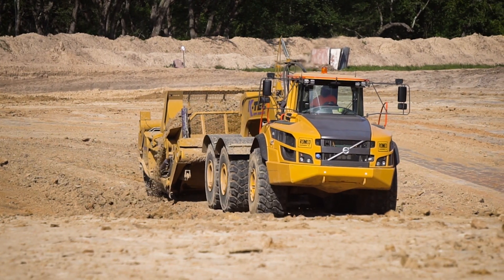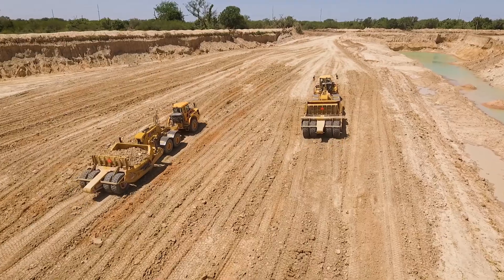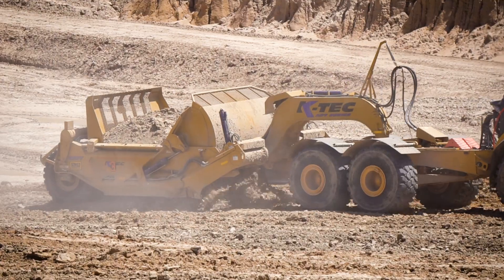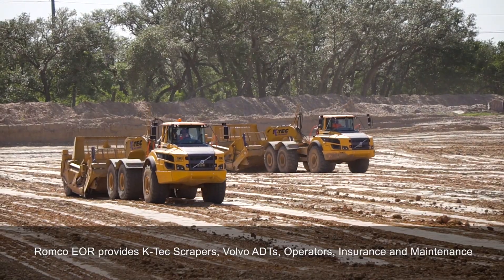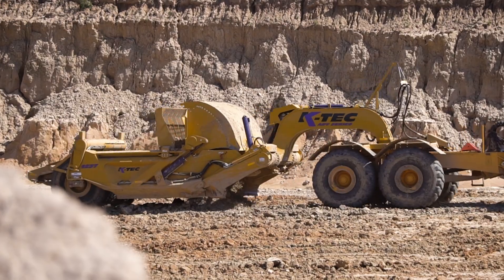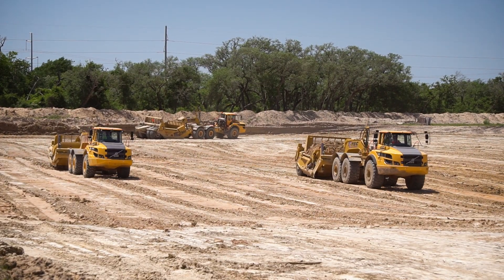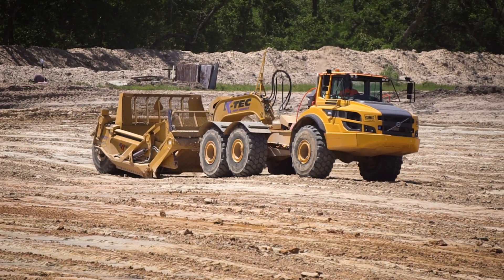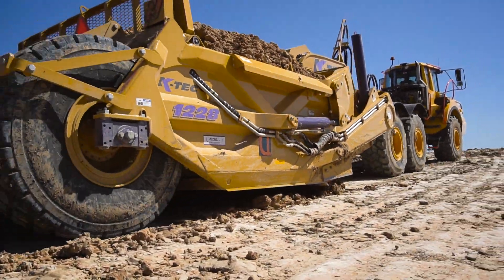Scraper Excavation in a Texas Sand Mine Paradise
ROMCO's K-Tec Scrapers and Volvo Articulated Dump Trucks self-loading hard packed sand overburden in a sand mine operation located in Columbus, Texas.

Testimonials provided by:
Robert Mullins - Owner of ROMCO
Ken Craig - EOR Representative for ROMCO MPCS

ROMCO Dealerships provide Equipment Operated Rentals, where the K-Tec Scrapers, Volvo ADT's, Operators, Insurance, and Maintenance help contractors complete earthmoving jobs of any size. for more information.